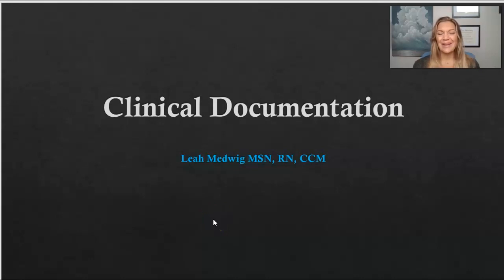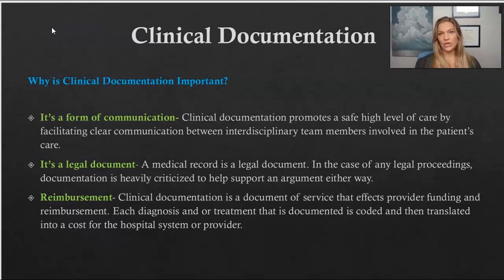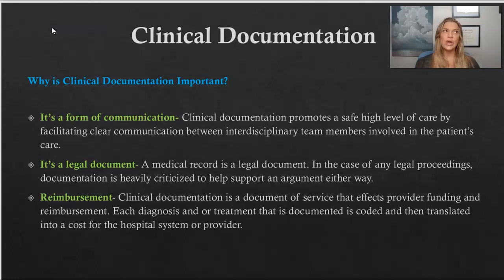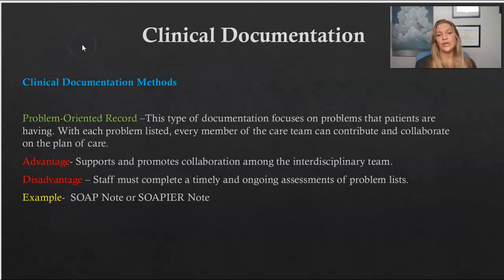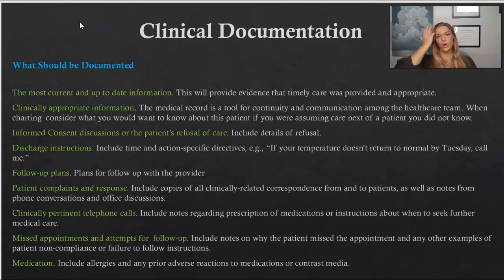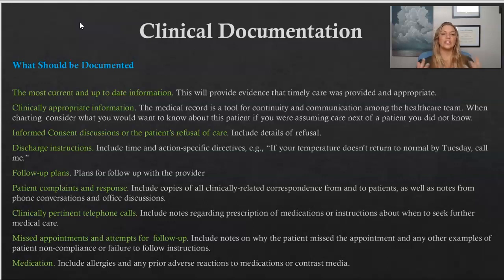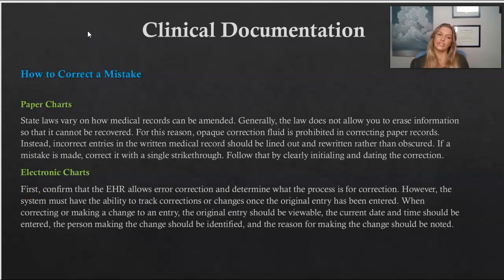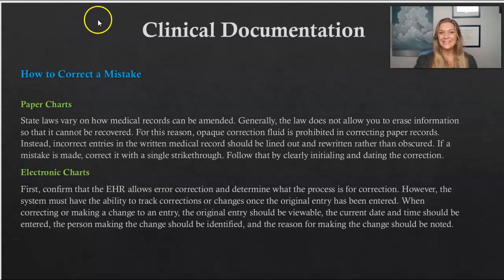Medical Documentation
Clinical Certification Courses Offered:
1. Certified Clinical Medical Assistant (CCMA)
2. Certified Patient Care Technician (CPCT)
3. Certified Pharmacy Technician (CPhT)
4. Certified Physical Therapy Technician (PTTC)